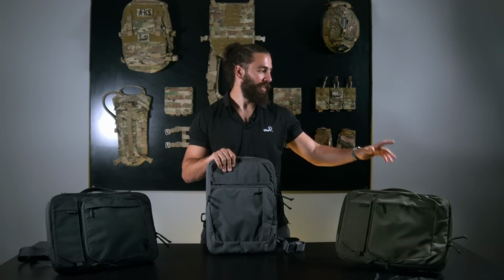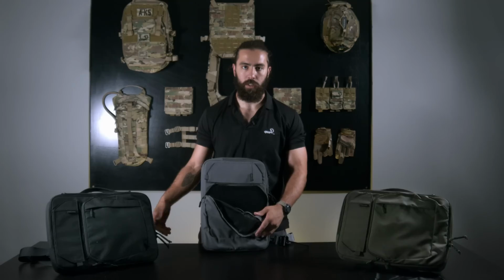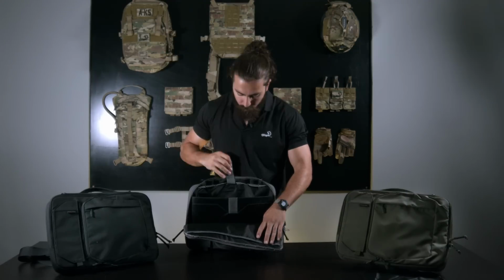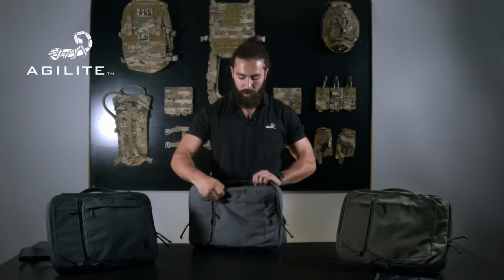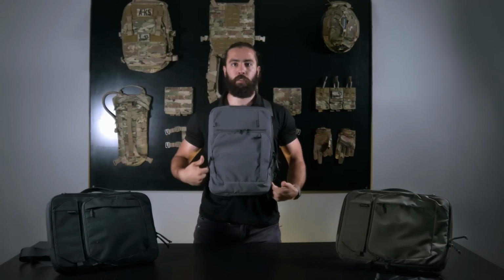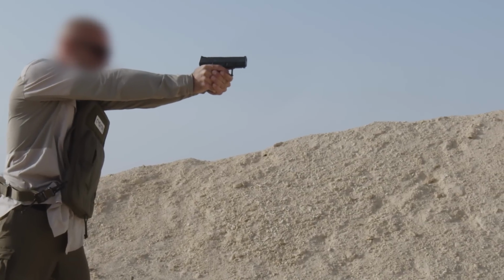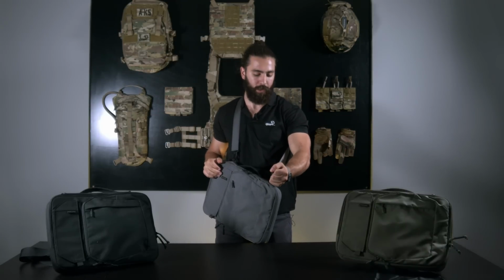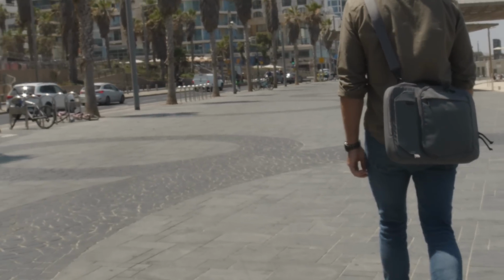Laptop Bag For Gunfighters EXPLAINED! | Agilite Laptop Carrier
Attacks don’t usually happen when you have your full gear accessible. The Agilite Laptop Carrier gives you the ability to take a concealed emergency gear system absolutely anywhere.

The Agilite Laptop Carrier™ was designed initially for Israeli covert security services to be able to blend into civilian environments but always retain emergency protection, equipment and a minimalist platform they can fight out of.

It fits soft or hard armor inserts and can go from laptop bag to plate carrier mode in seconds so you can engage a shooter fast and hands free.

As professionals who carry laptops every day, it was just as important to us that the day-to-day features were as well thought out as the emergency ones.

It fits all common laptop sizes including 15.6”. It also has storage compartments for a computer charger, mouse, headphones, tablets, notebooks, keys and other essential items. It’s also designed for rifle & pistol mags, tourniquets and knives and more. It has a dedicated Loop CCW area for attaching holsters.

The included Gray man cover can be removed in seconds to reveal a loop area for ID patches. When bullets are flying, it’s important that you are identifiable to friendly forces as a responder and not the threat.

The Laptop Carrier won’t look out of place in a coffee shop, a university campus, a business meeting or on executive protection personnel.

• Fits all common laptop sizes including and up to 16”
• Storage pocket for computer charger, headphones & more
• Also serves as 100% concealable emergency plate carrier
• Goes from shoulder carry to plate carrier fit in seconds
• Fits soft or hard armor panels up to 11"x14"
• Quick access CCW pocket for pistols, magazines, tourniquets & more
• MOLLE Loop area for ID patches with removable ‘Grey Man,’ cover
• Rear luggage handle pass-through

• 500D CORDURA® Mil Spec Tactical Nylon
• Dimensions: 12.9"x17.7"x2.3"
• Weight: 624g
• Main Compartment fits hard or soft armor plates 11"x14" or smaller
• Dedicated compartment for soft armor insers 9"x14" or smaller
• Fits all common laptop sizes up to and including 16”

• One-size fits all body types
• Main Compartment fits hard armor and/or Soft Armor plates 11"x14" or smaller
• Dedicated compartment for soft armor inserts 9"x14" or smaller